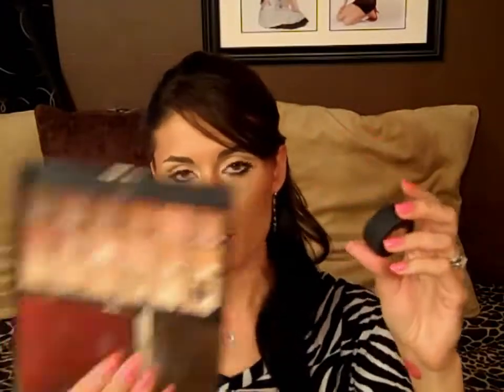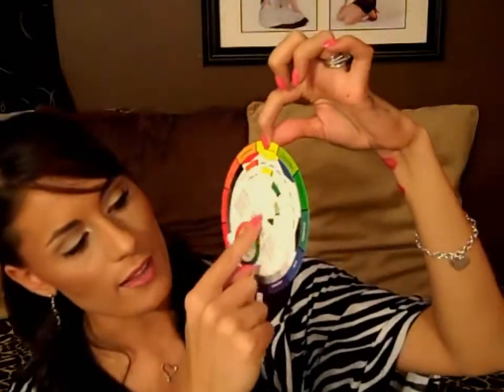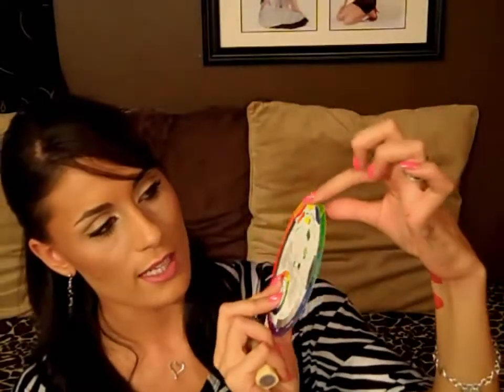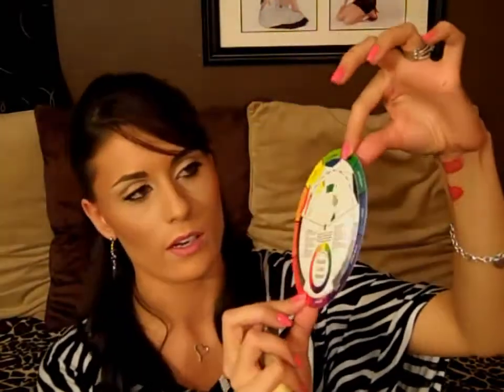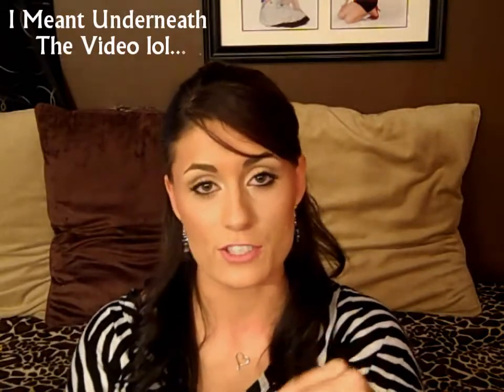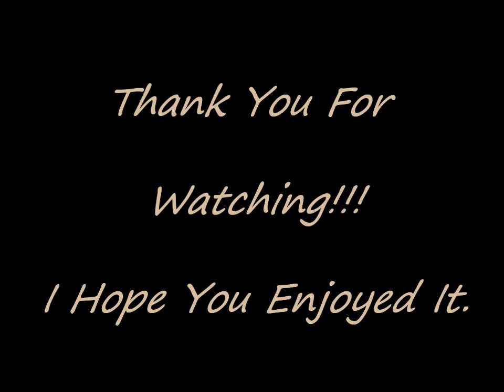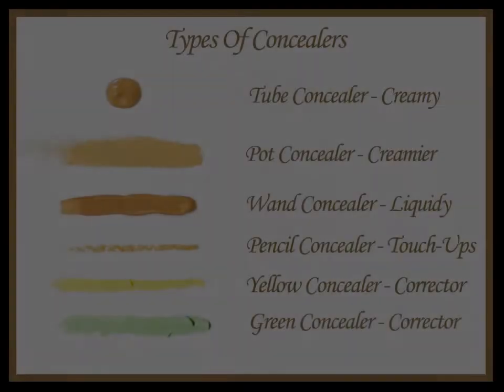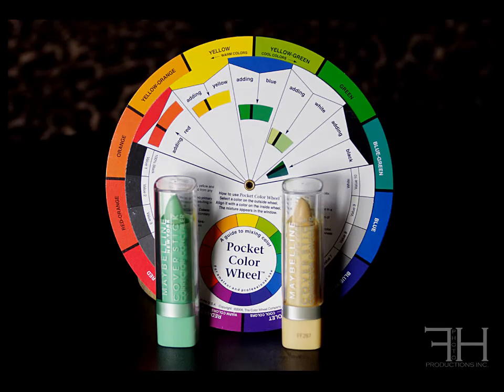How To Use Concealers? ( By Florina The Makeup Artist)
I made this video to help you break apart the basics and fundamentals of Concealers. There are so many out there that it can get pretty confusing! So I hope this video helps you. ♥ Stay Beautiful ♥